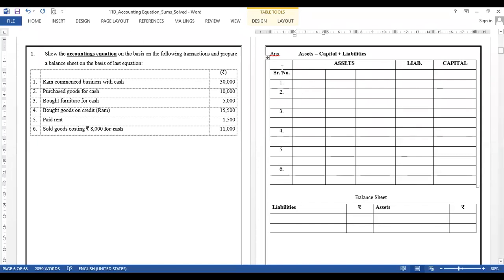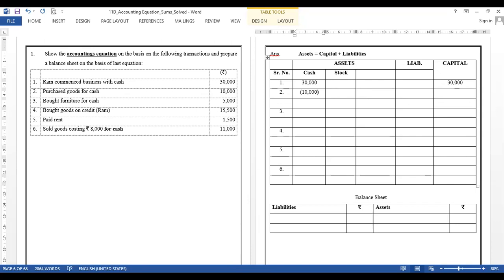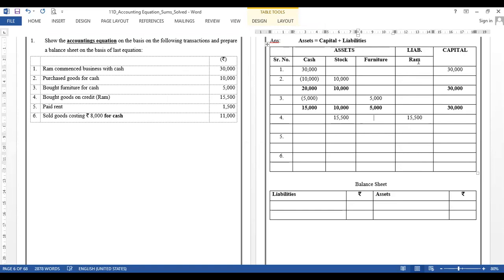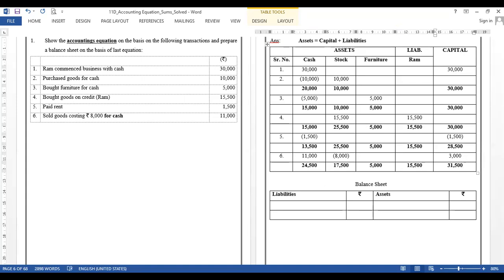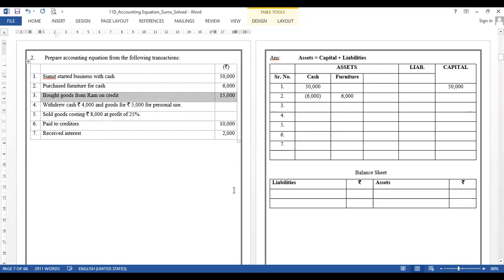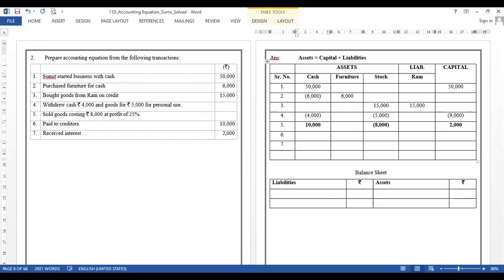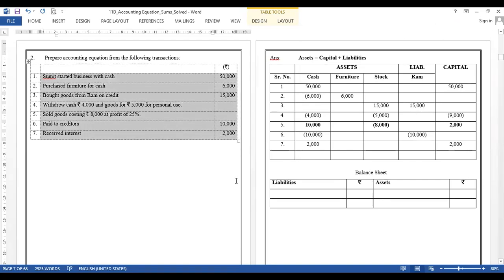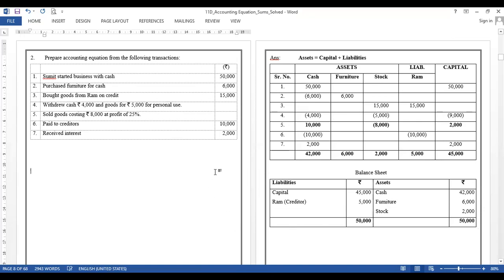ACCOUNTING EQUATION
CHAPTER: ACCOUNTING EQUATION # 5
THIS VIDEO WILL YOU TO UNDERSTAND THE SUMS OF ACCOUNTING EQUATION IN EASY AND SIMPLE METHOD. PLEASE CHECK THE PLAYLIST OF THE CHAPTER FOR THE REMAINING VIDEOS.